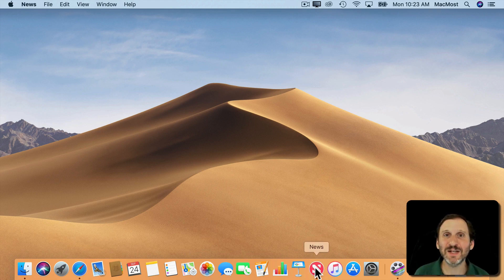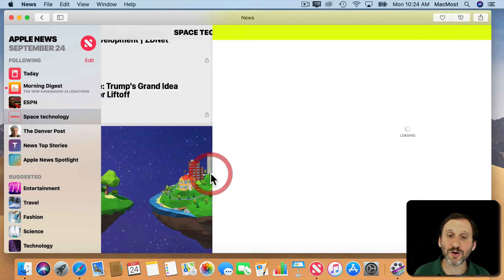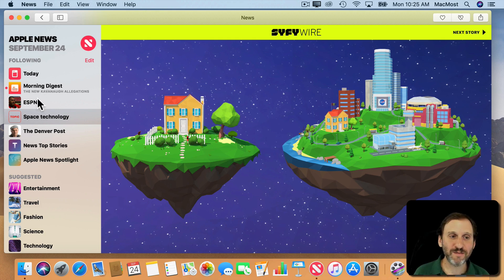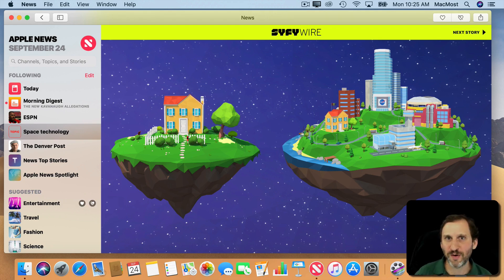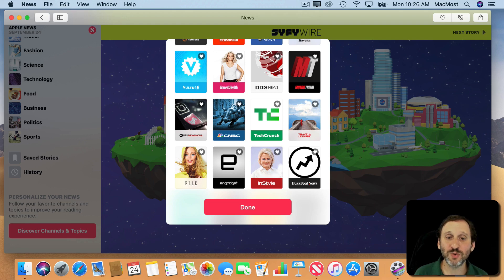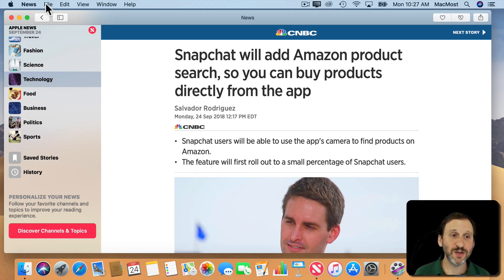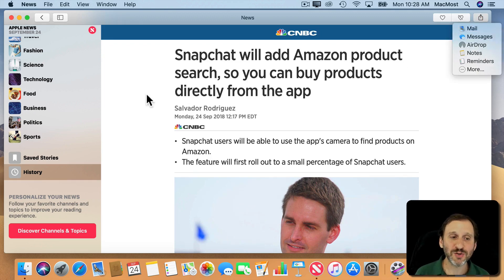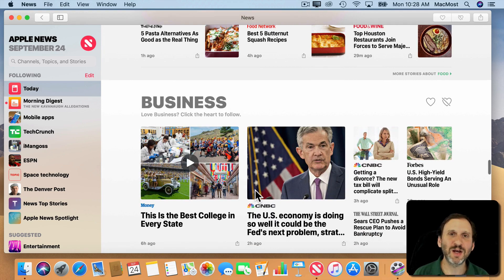The macOS Mojave News App (#1755)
New to macOS Mojave is the News app, a port of the iOS app that has been around for a few years. You can now access news articles from thousands of sources in an aggregated news feed, and read the articles in a distraction-free environment. You can also go directly to sources and topics, and search for specific articles. You can save articles for later reading or look through your history and share articles with others.